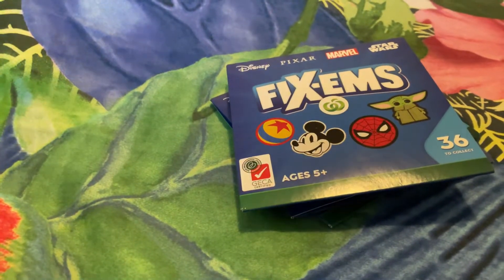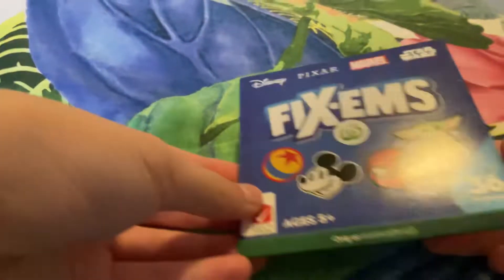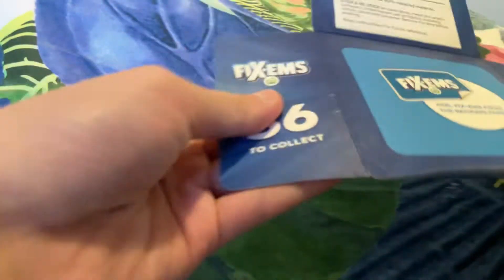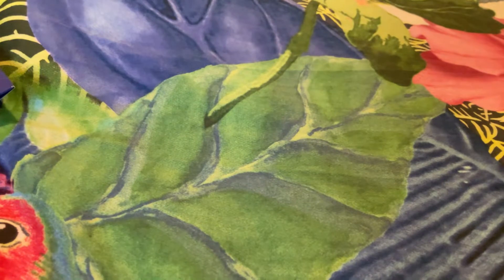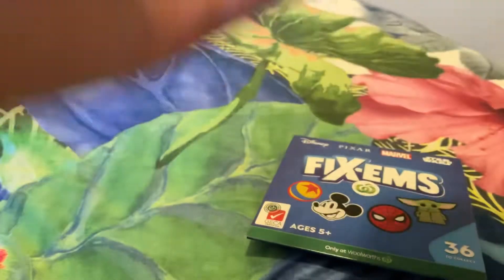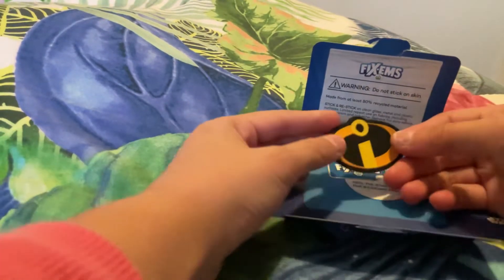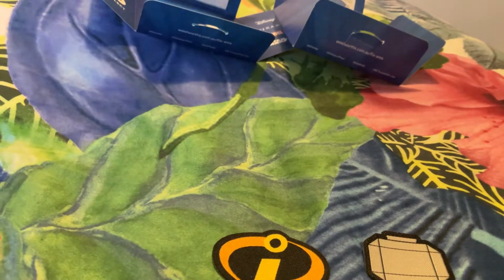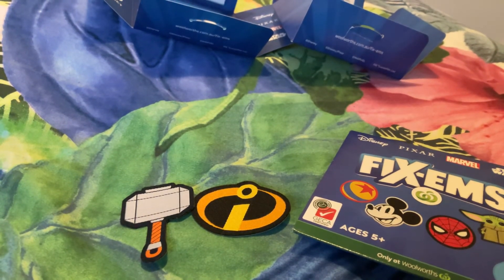*OPENING THE NEW FIX’EMS IN WOOLWORTHS!* Really fun and amazing! ||Basillina-Was NotRobloxCams